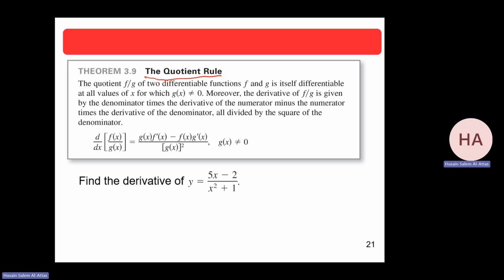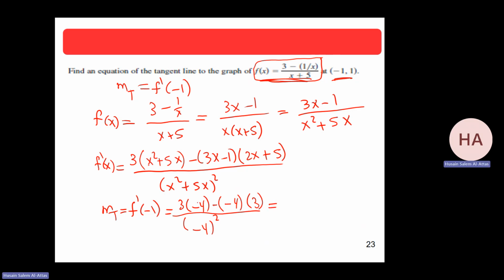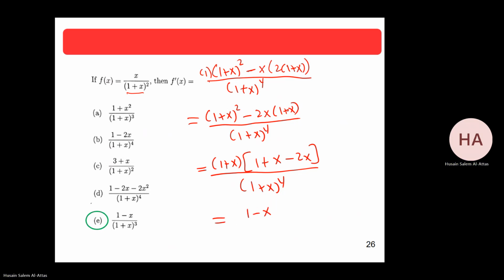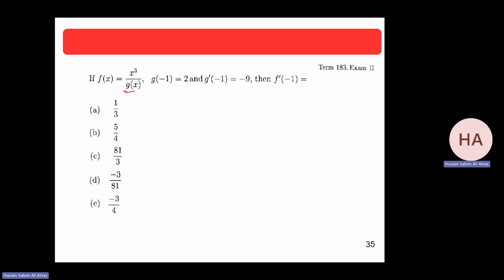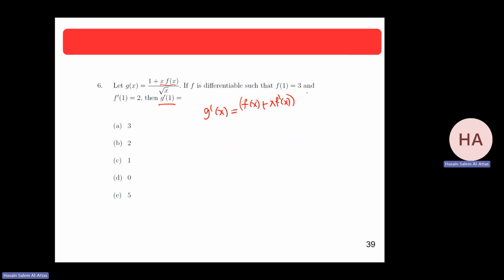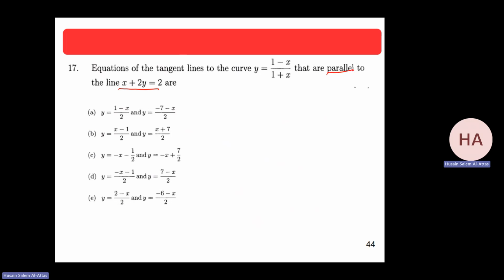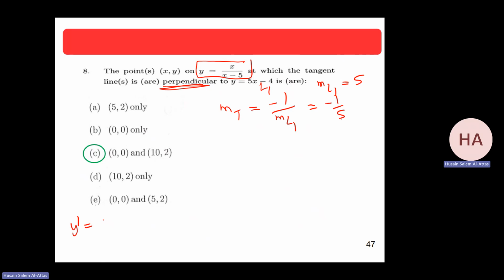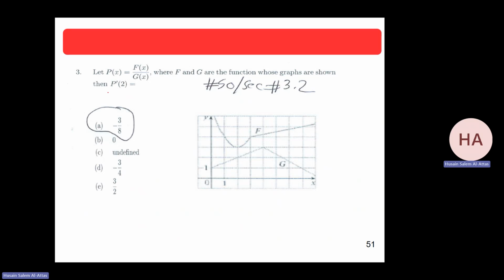Section 3 3 YouTube M101 T241 Part II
This is the second part about Section 3.3 where we consider problems related to the Quotient Rule